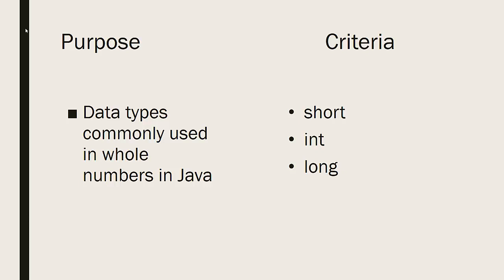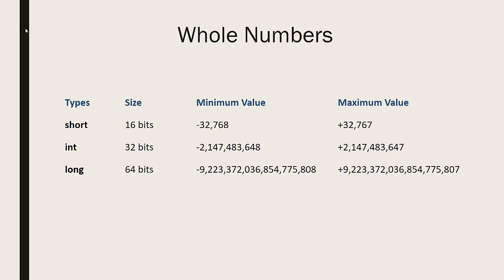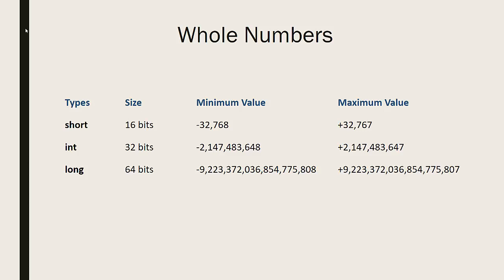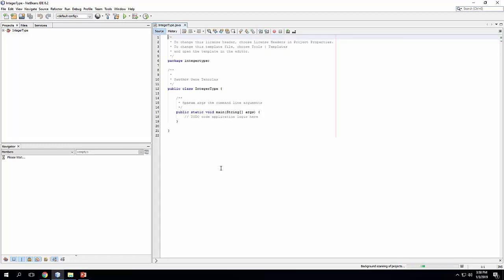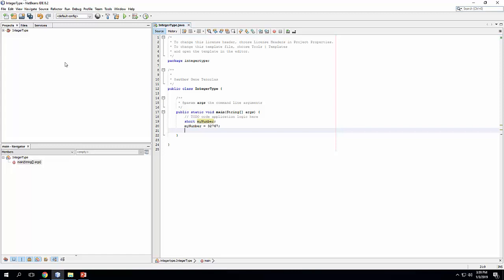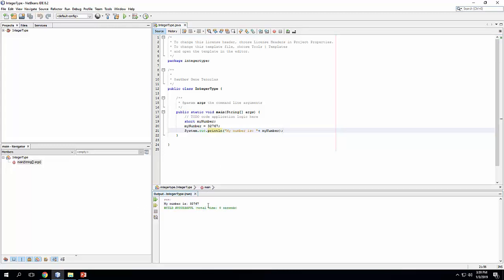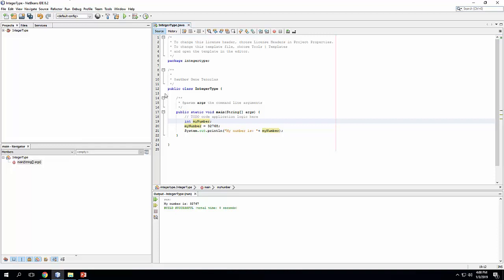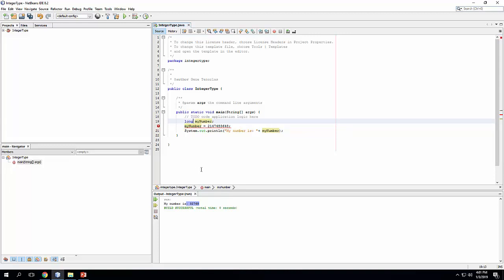Lesson 007 Java short, int, long data types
Learn how to use the short, the int, and the long data types in Java programming